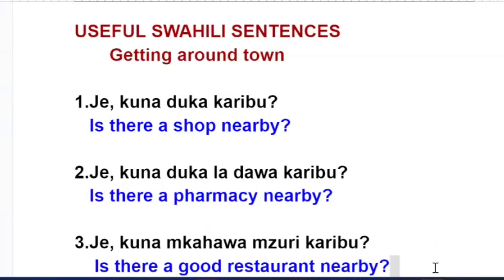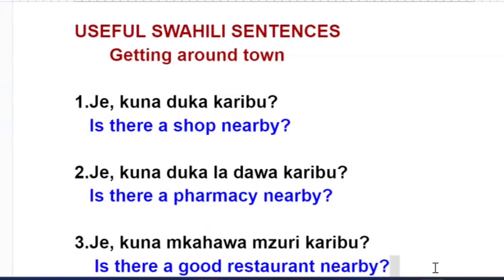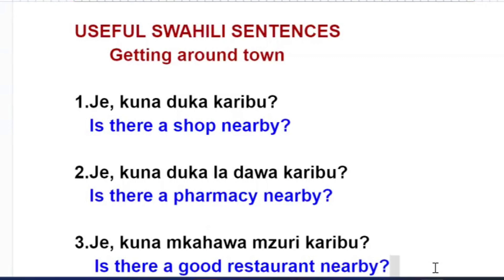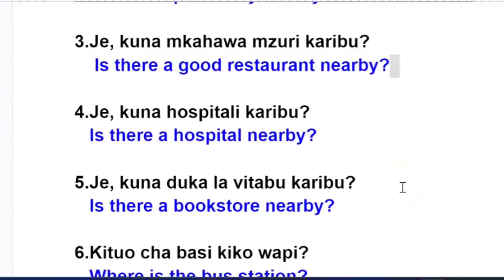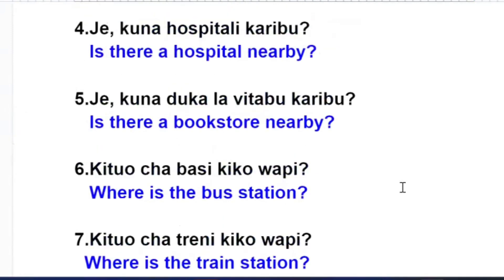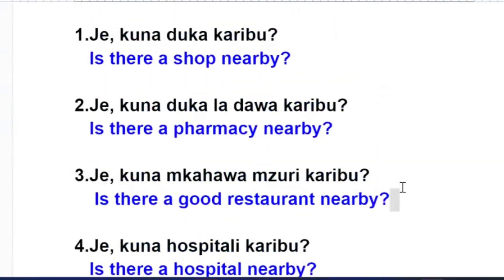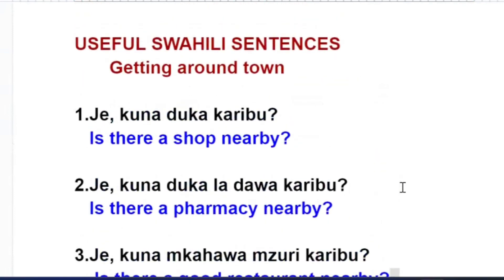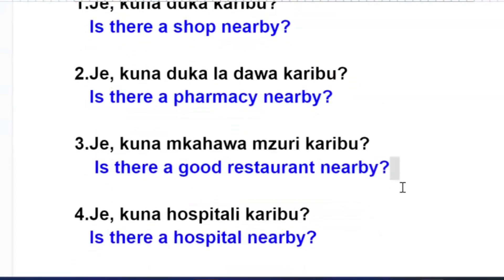LEARN SWAHILI: USEFUL SWAHILI SENTENCES/ Getting Around Town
Useful Swahili sentences for getting around town.